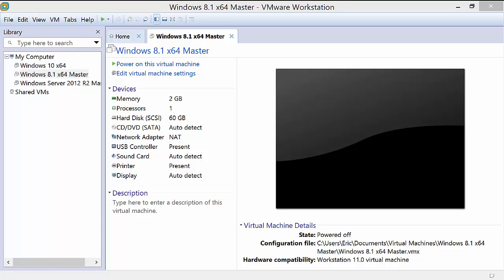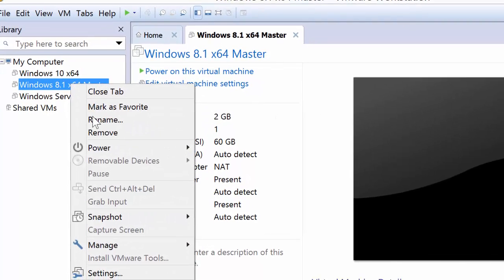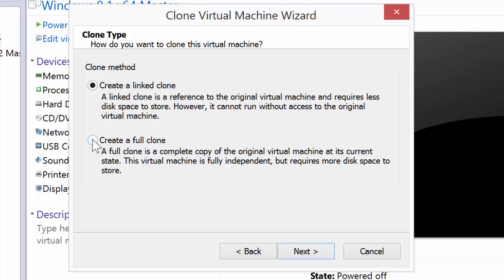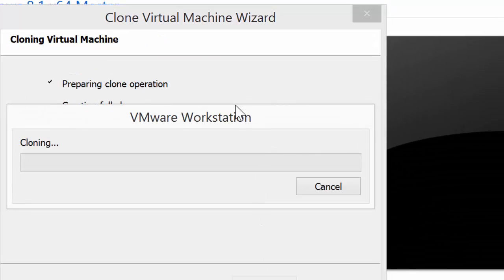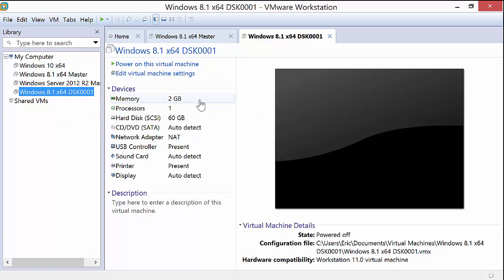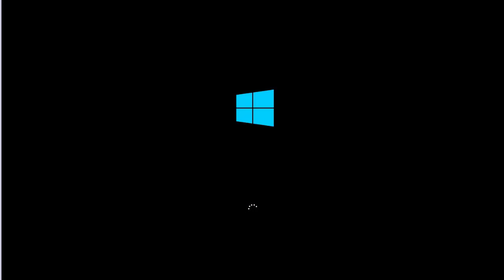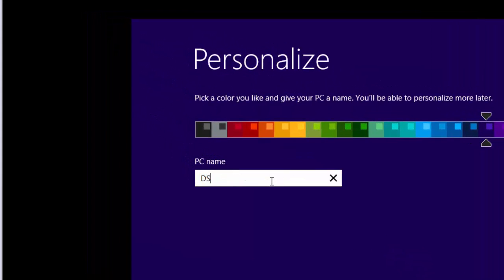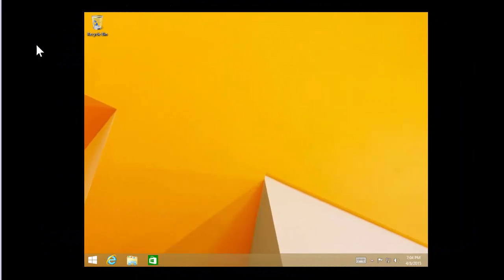Cloning a Virtaul Machine in VMWare